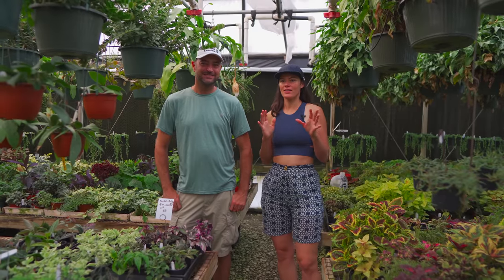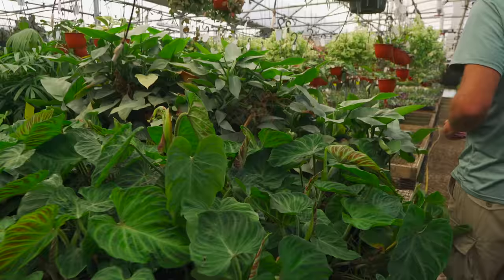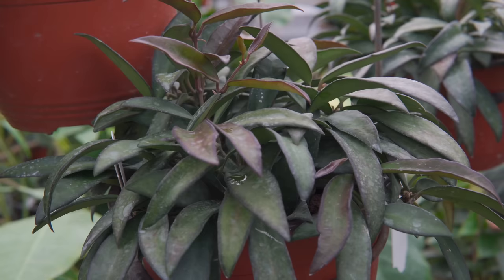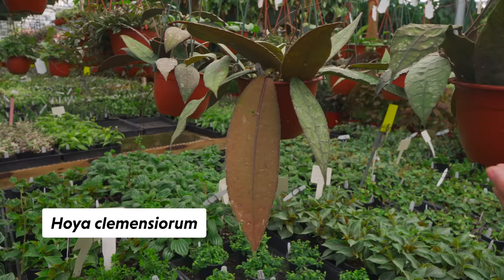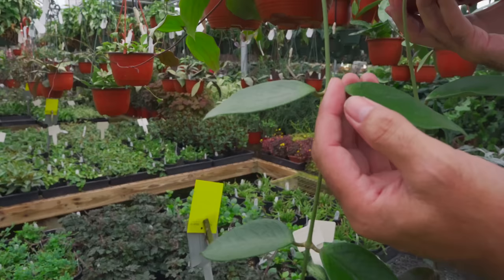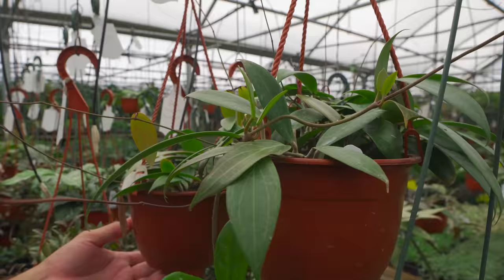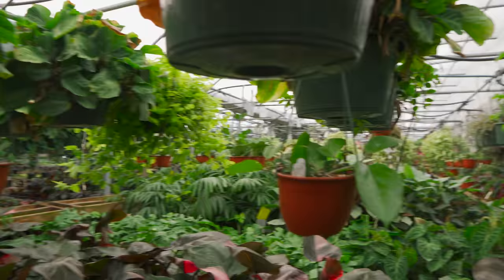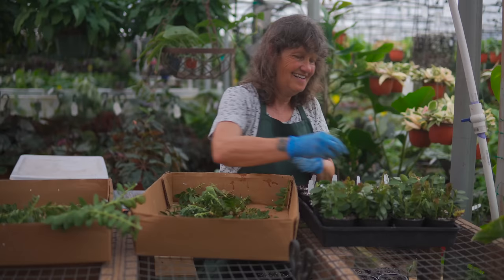115+ HOYA TOUR with Steve's Leaves — Ep. 296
When I first started purchasing plants from Steve's Leaves many years ago—I was mainly interested in his Peperomia. He didn't have a large collection of hoyas, but since the interest in hoyas have grown, the team over at Steve's Leaves have increased their hoya selection by A LOT! In this episode, we cover over 115 Hoya types (along with some other bonus plants), so this episode is packed to the gills with hoyas—from beginning to end.

Additionally, Steve's Leaves is generous to give our viewers 15% off their orders with the code SUMMERRAYNE15, which you can also access by heading over Auction, sale, and what you see is what you get items do not qualify.

 😎 COOL STUFF  ↴
ONLINE COURSES:
➨ A Beginner's Course to Houseplants: